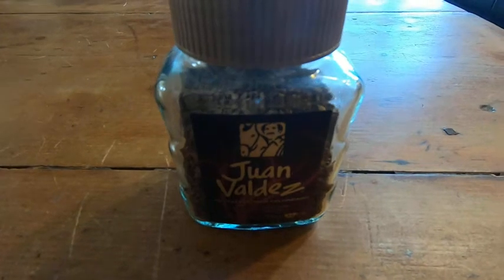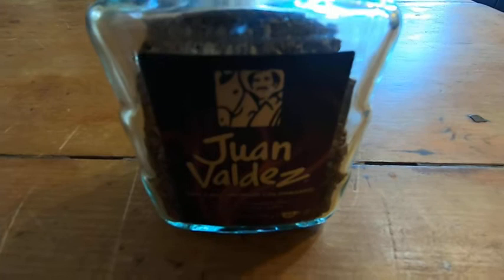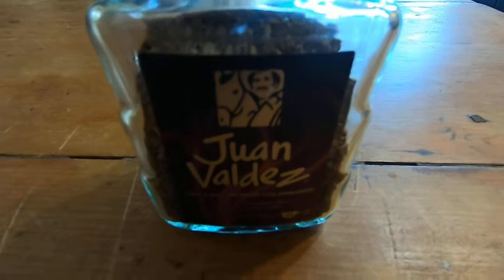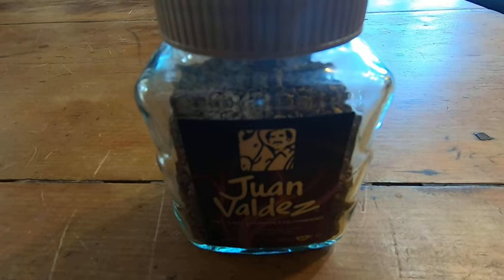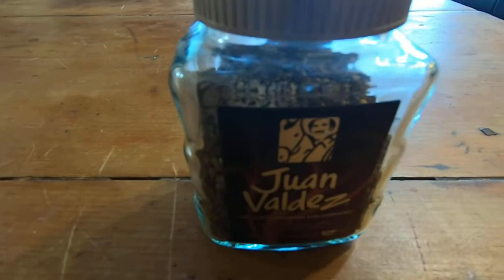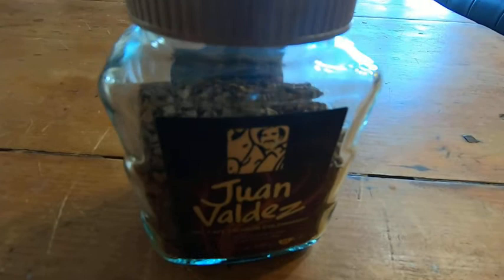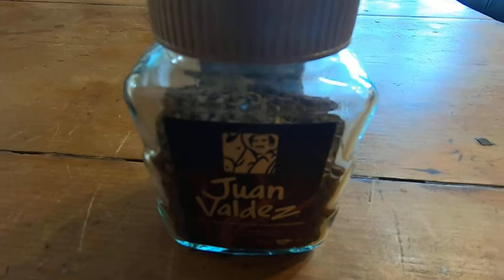Juan Valdez Coffee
In this video I talk about some nice coffee that you can make very fast. This is Juan Valdez Coffee. I hope this helps.